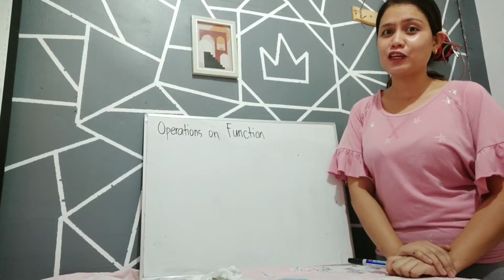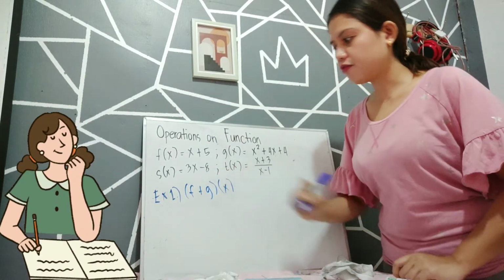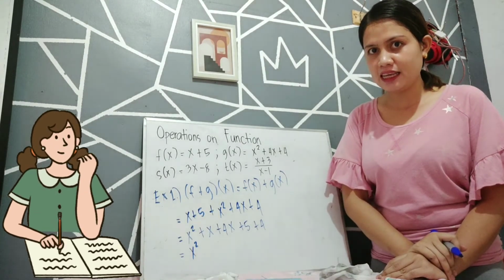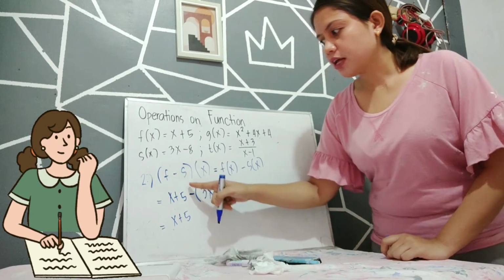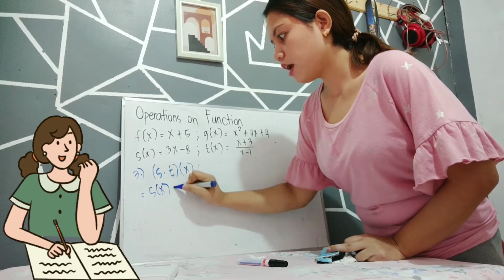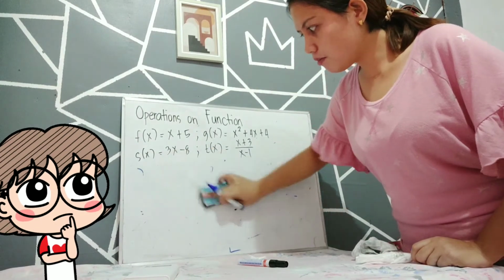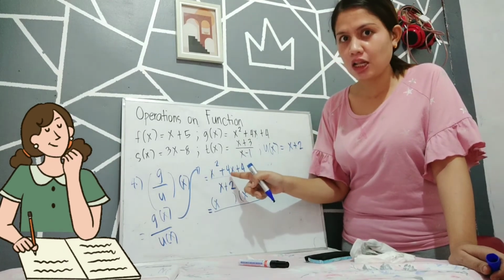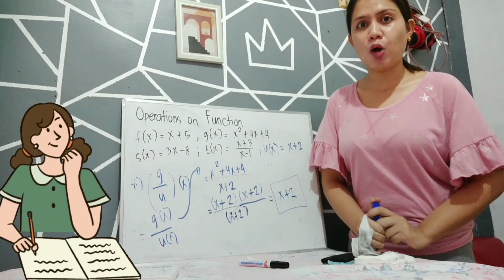How to perform Operations on Function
Hi, guys! This video shows more examples in performing operations on functions. 💚💚